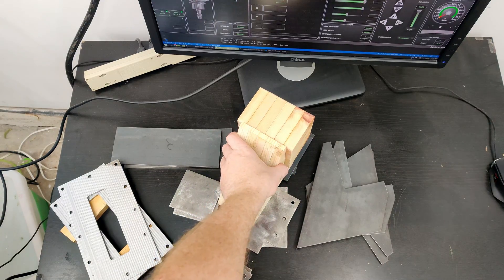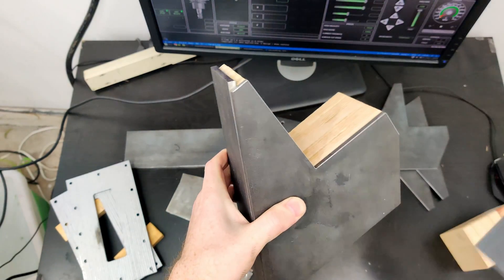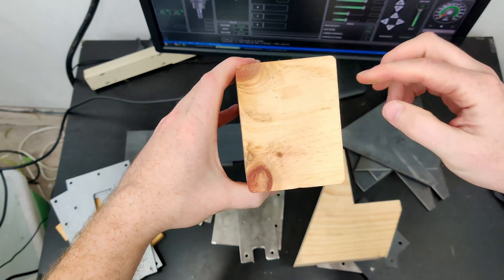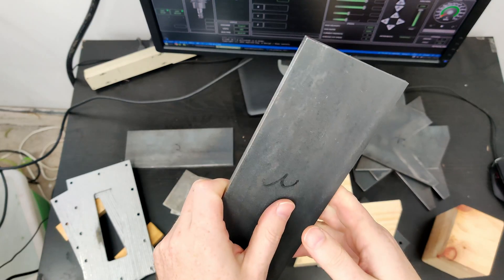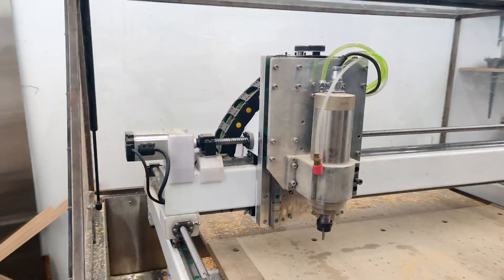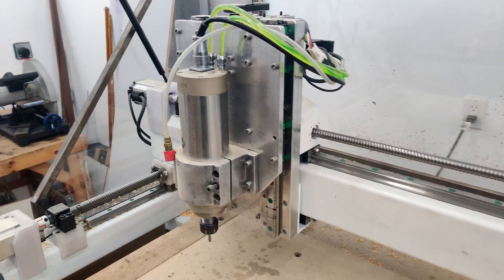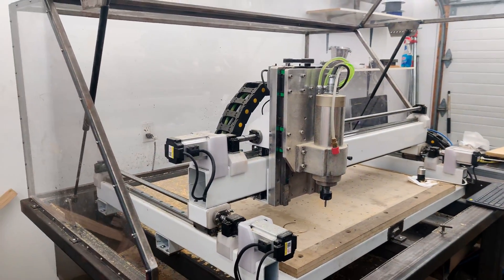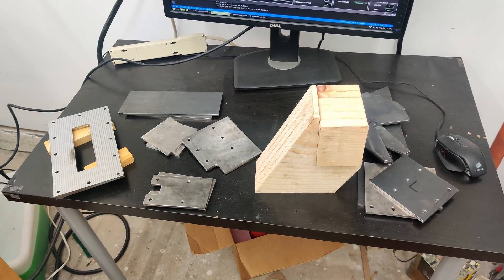Aligning plates for welding: the wood block method - PrintNC CNC machine upgrades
In this video, we show you how to fit up plates for welding using wood internal blocks for alignment. This is a crucial step in upgrading your CNC machine, and using wood blocks is a simple and effective way to ensure that your plates are perfectly aligned for welding. Watch now to see how it's done, and learn this valuable skill for your next CNC upgrade!

0:00 Plates fitting up to the wood block guide
5:10 New Z assembly in motion